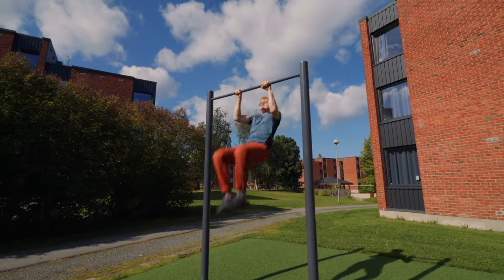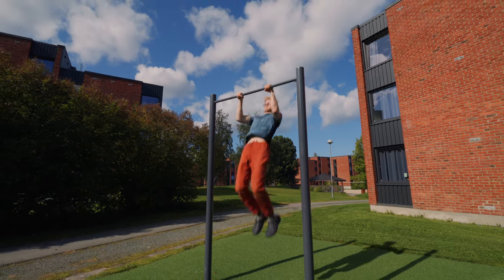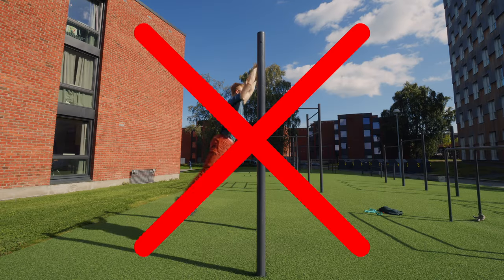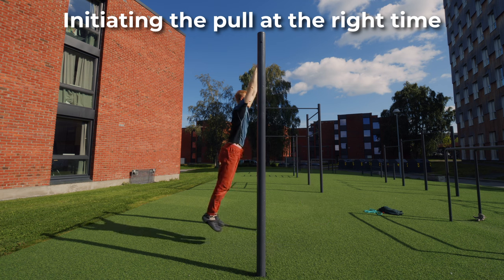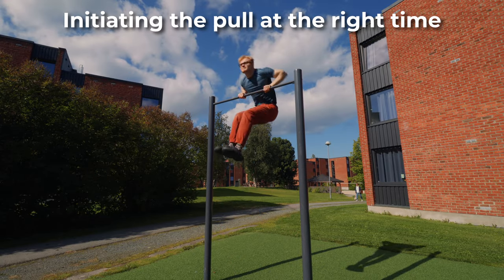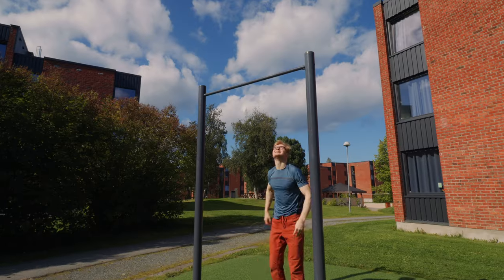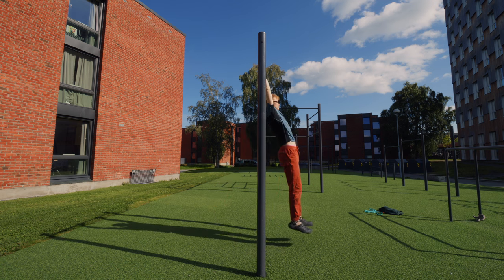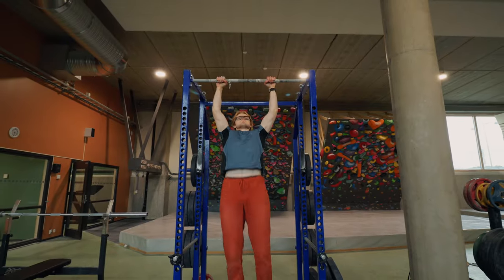FULL Muscle-Up Masterclass | Master the Transition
Time Stamps:
00:00 - The Muscle-Up
01:12 - Prerequisites / Strength Requirements
01:46 - 3 Components
02:20 - Transition
08:34 - What If I Still Can’t Do It?
10:27 - Common Mistakes